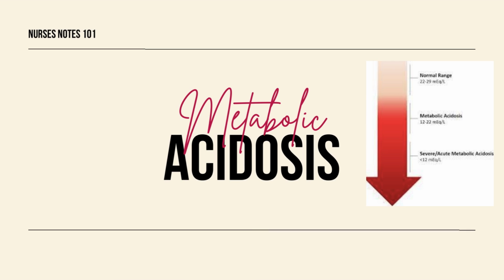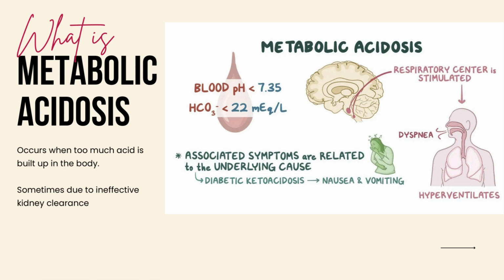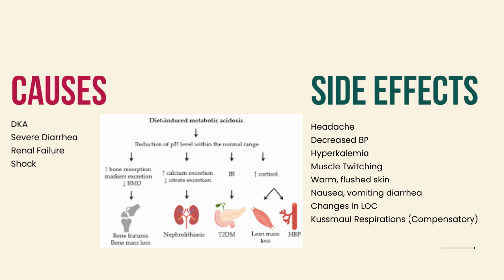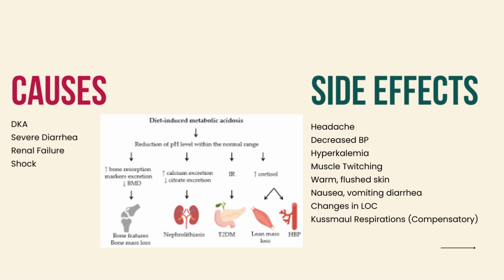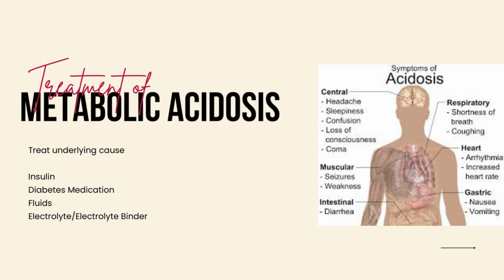Metabolic Acidosis: ABG Imbalances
All about metabolic acidosis

00:00 Introduction
00:30 About Metabolic Acidosis
00:45 Values of Metabolic Acidosis
01:07 Causes of Metabolic Acidosis
01:20 Side Effects of Metabolic Acidosis
02:22 Treatment of Metabolic Acidosis
03:06 Thank you!